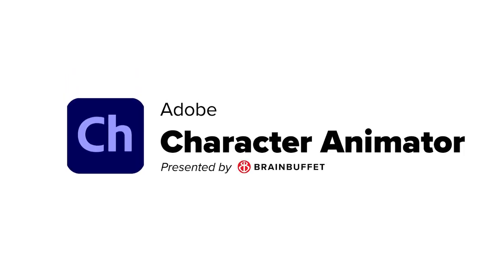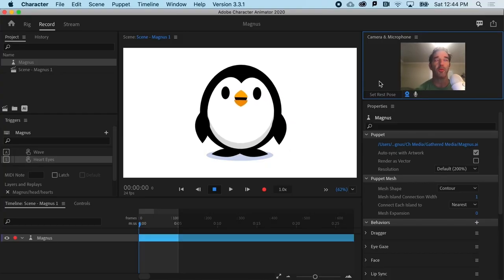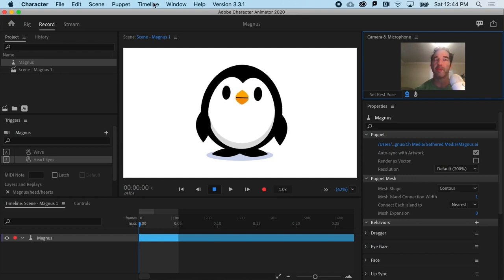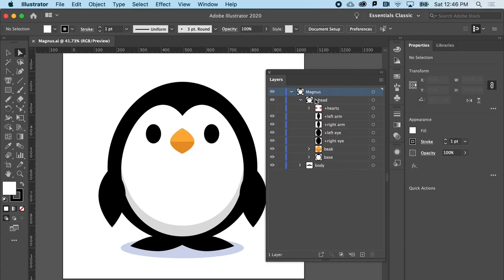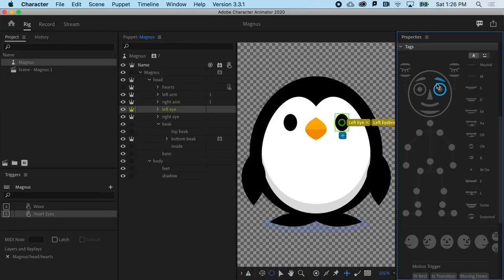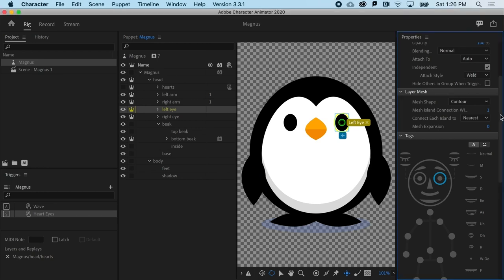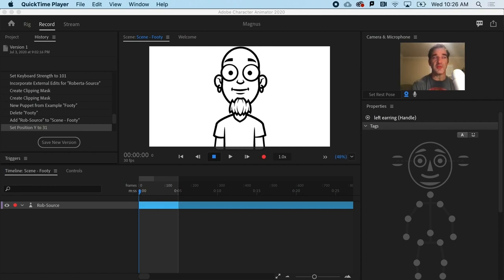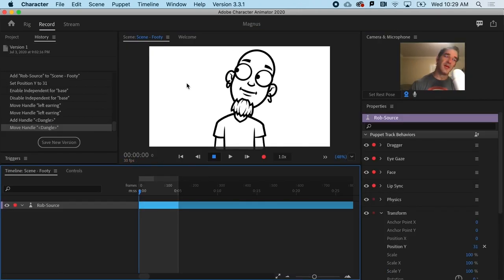Adobe Character Animator Course Trailer